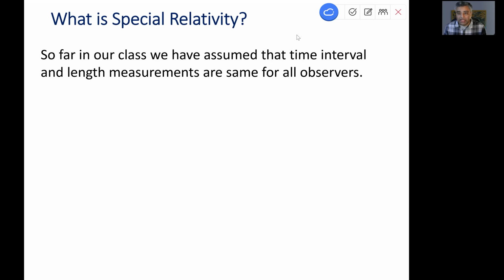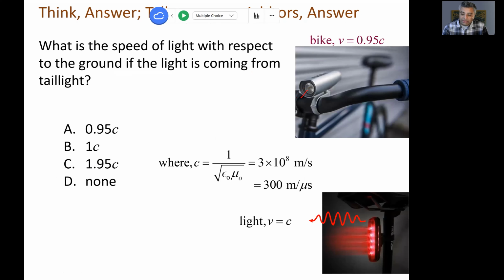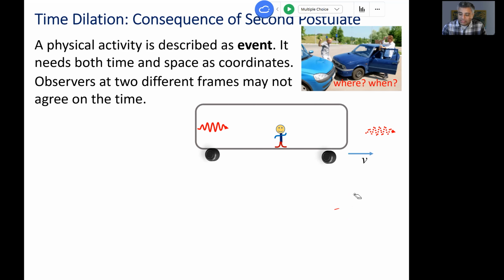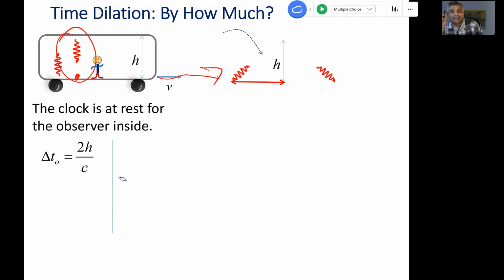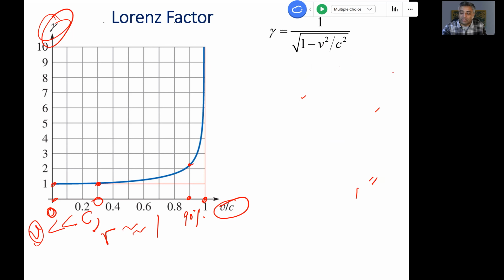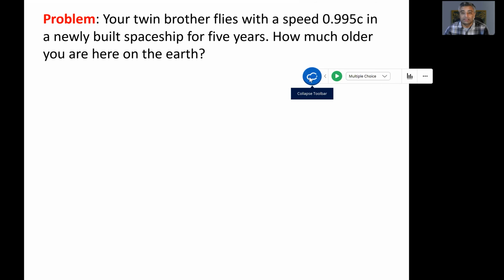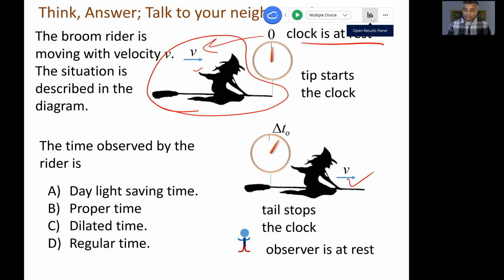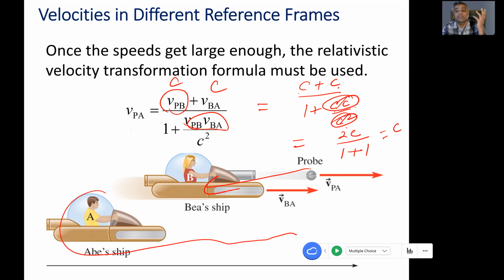Chapter 28: Relativity